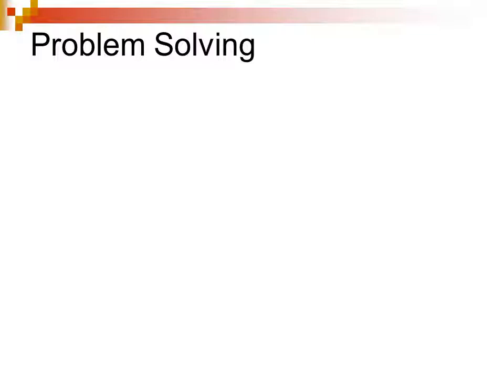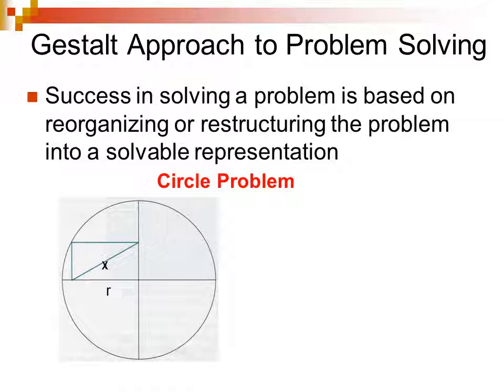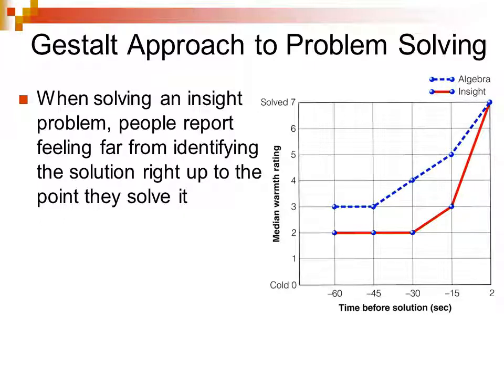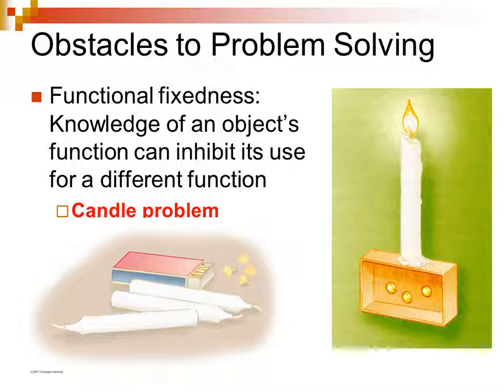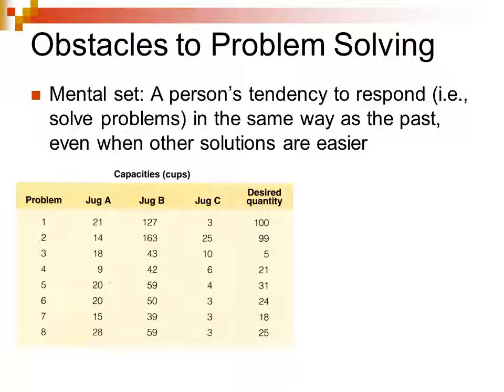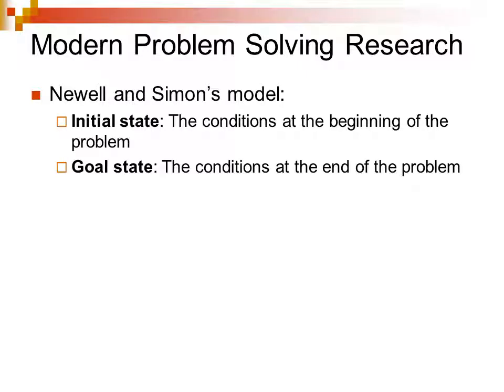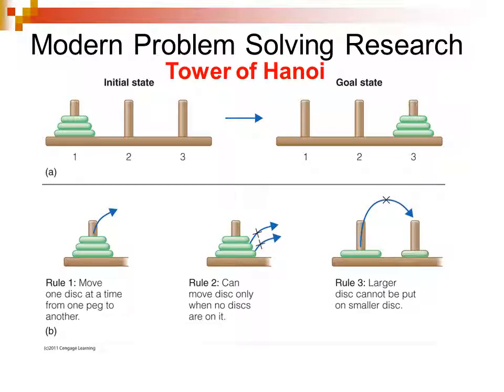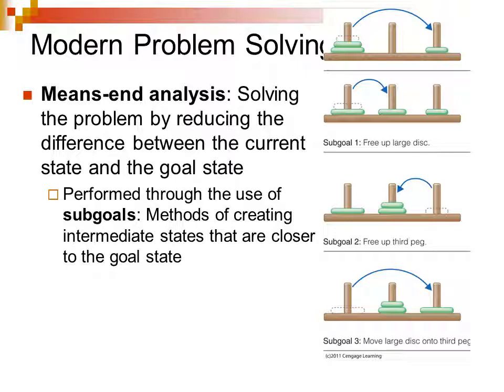Week 6 Ch 12 Problem Solving